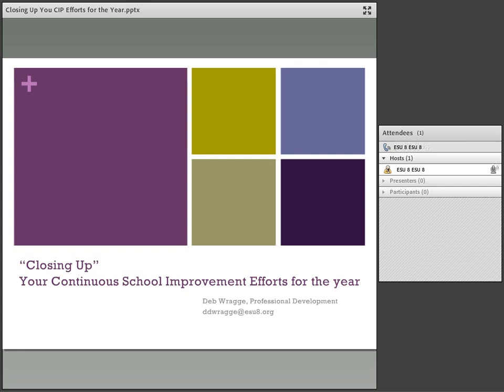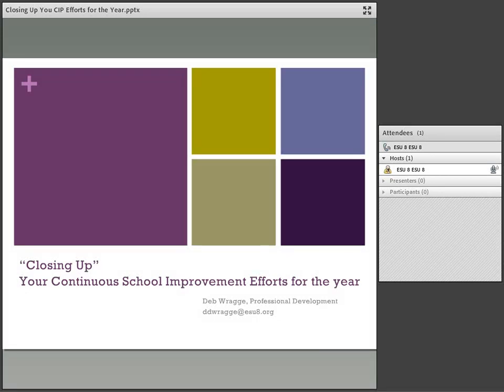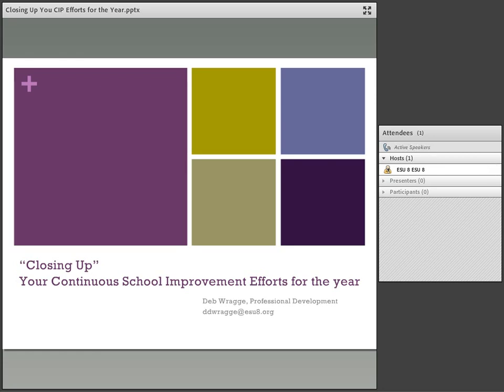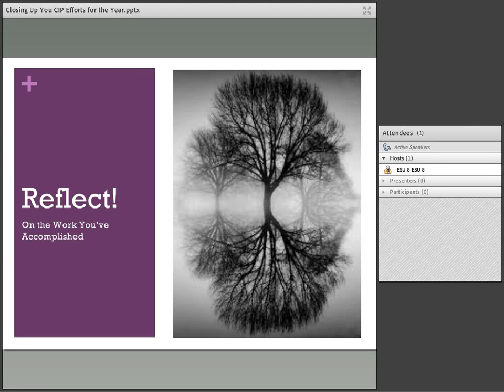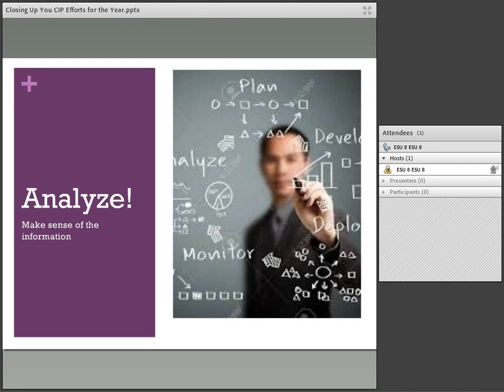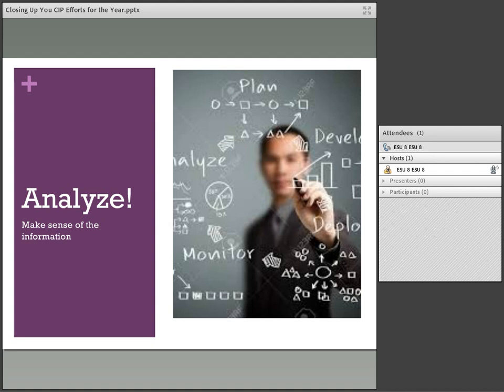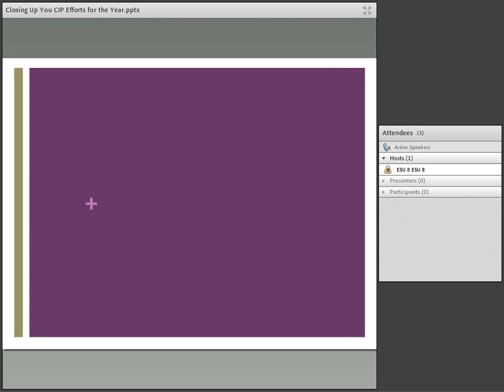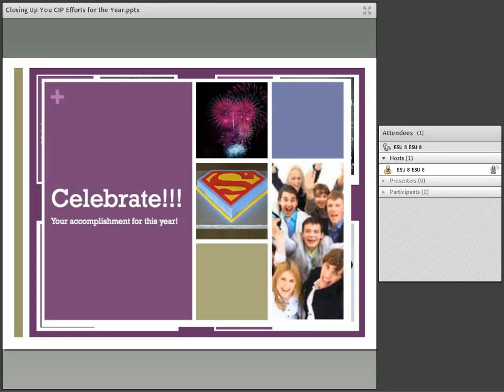Closing Up Your CIP Efforts for the Year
originally recorded on 5-6-15 by Deb Wragge